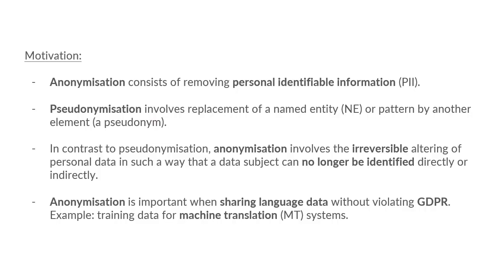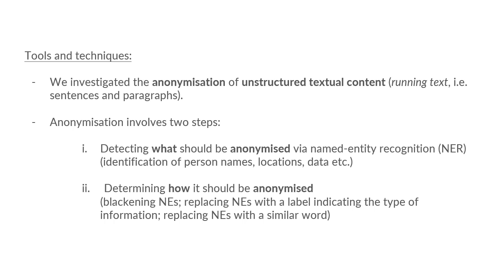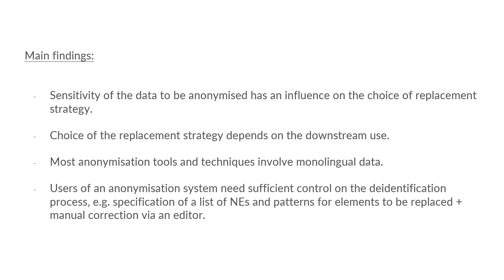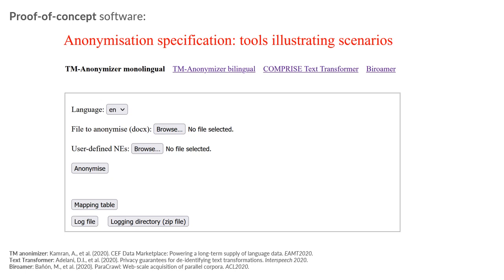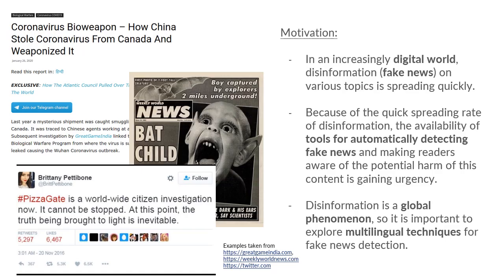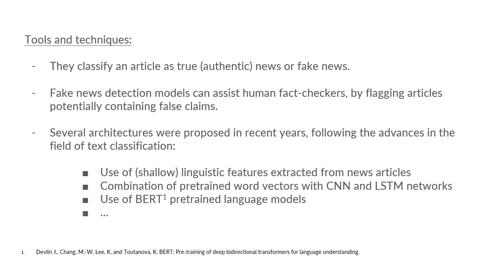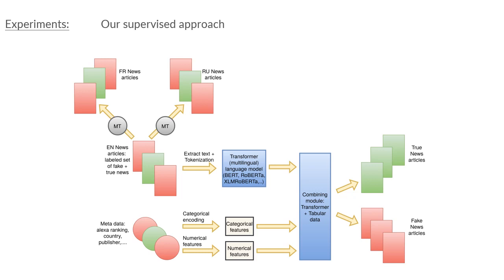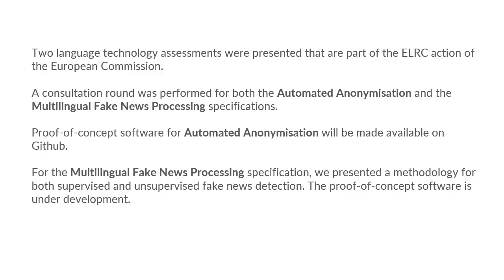ELRC (European Language Resource Coordination)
The development of language technologies requires substantial amounts of language data. European, national and regional public services in all EU Member States continuously deal with a huge amount of multilingual textual information in original and translated form. The ELRC (European Language Resource Coordination) action aims at minimising language barriers across the EU. The action consists of a number of service contracts carried out by the consortium partners for the Multilingualism sector of the EC department DG CNECT.